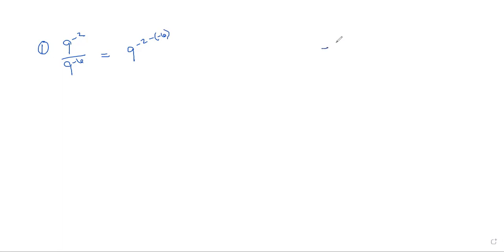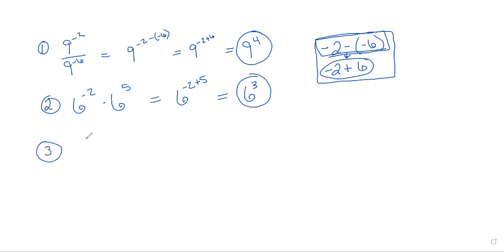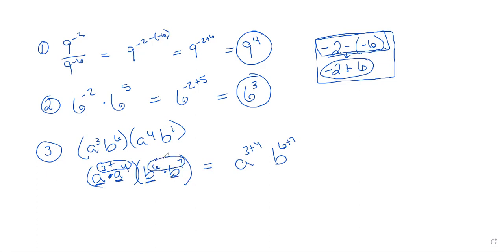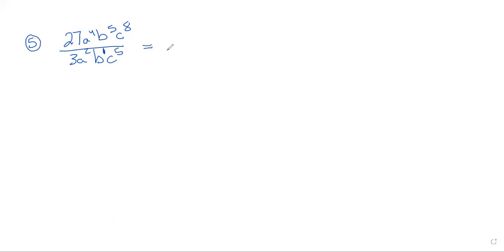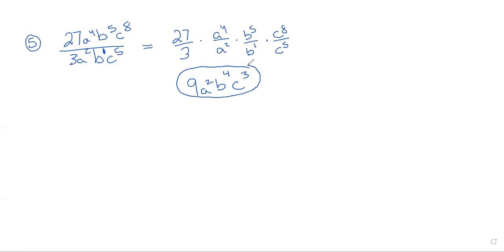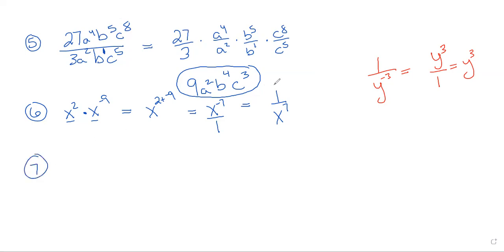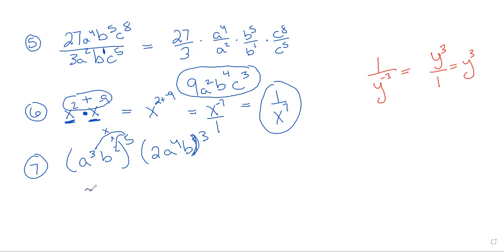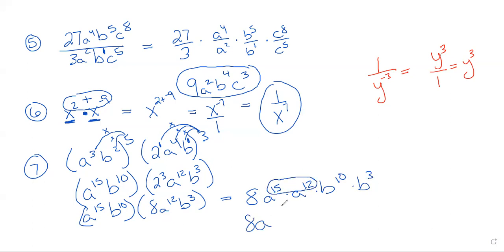Laws of Exponents